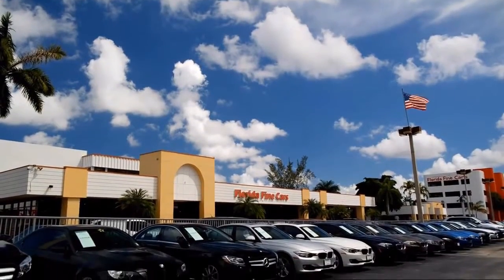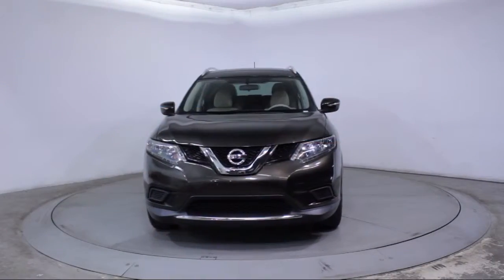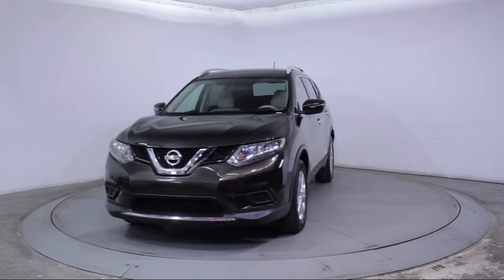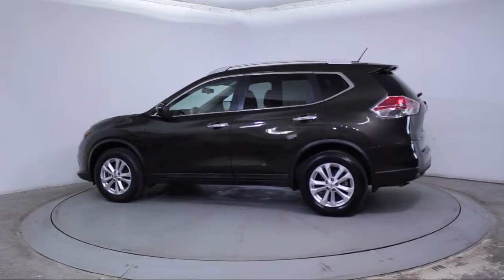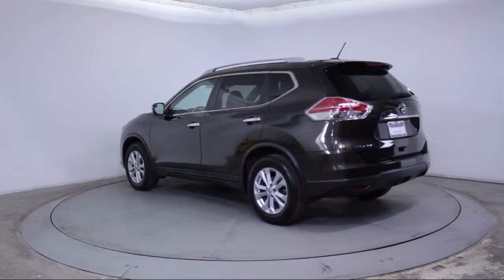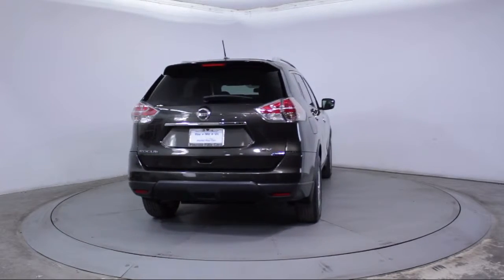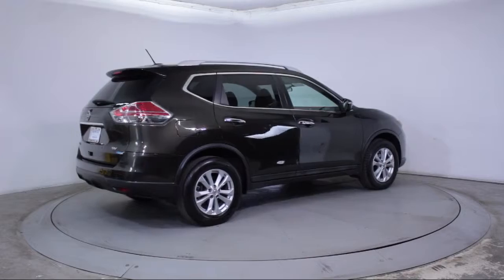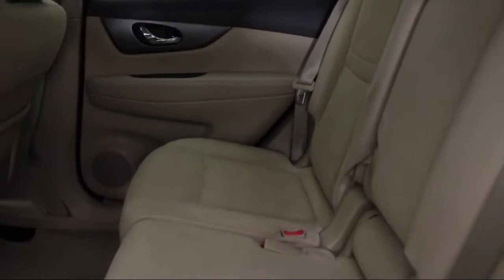2014 Nissan Rogue Sport Utility SV For sale in Miami Fort Lauderdale Hollywood West Palm Beach -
2014 Nissan Rogue Sport Utility SV Stock Number: 88975 Vin:5N1AT2MT4EC872386.